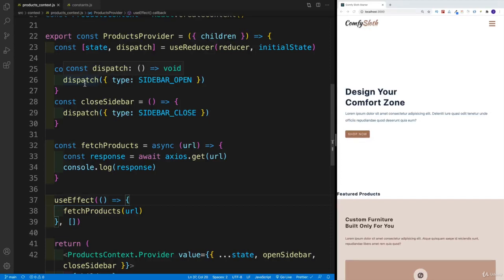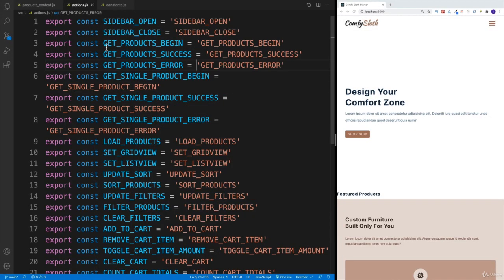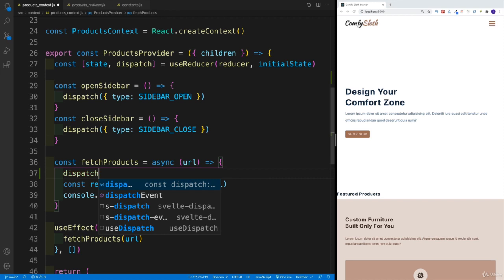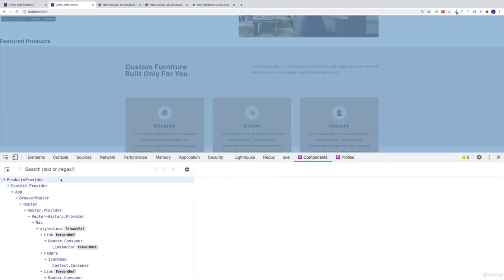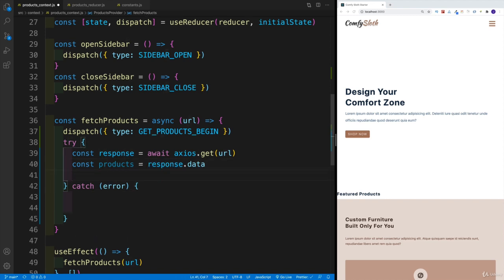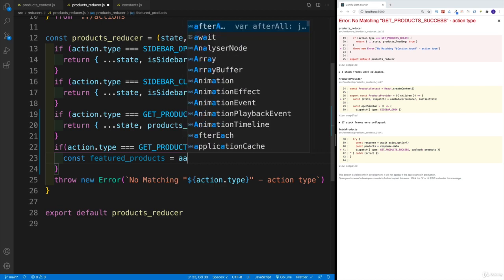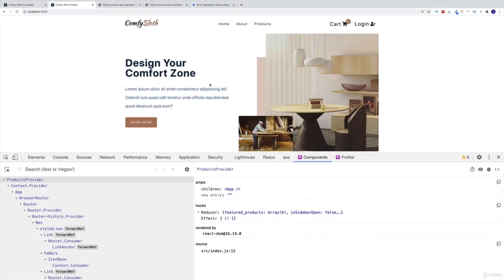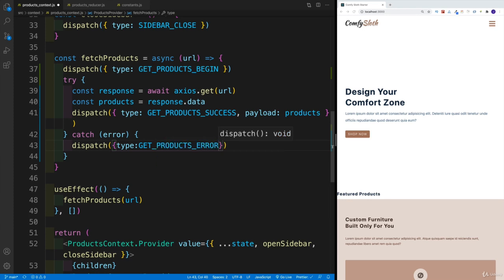21 Fetch Products Complete